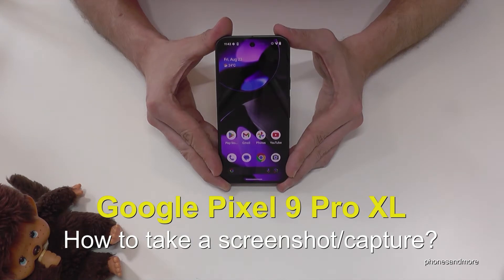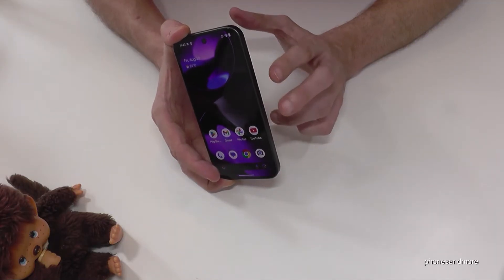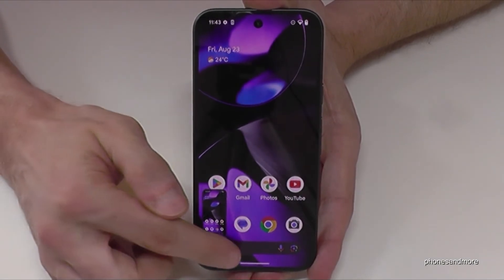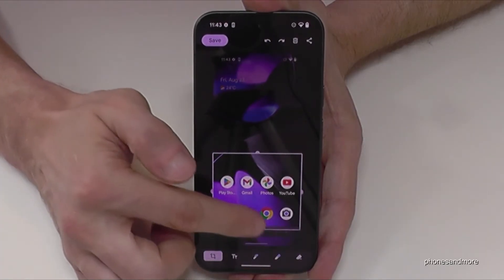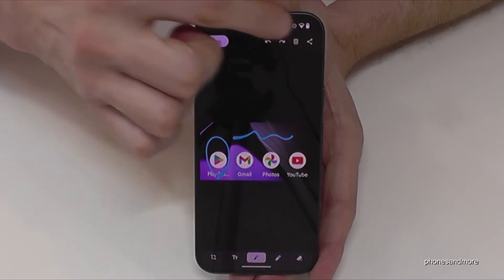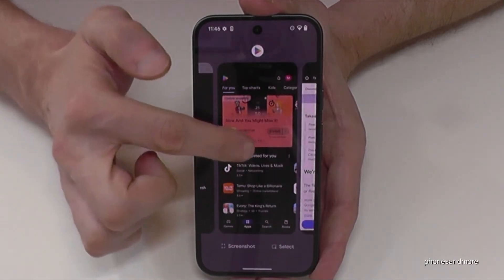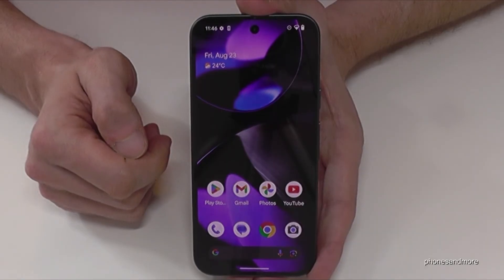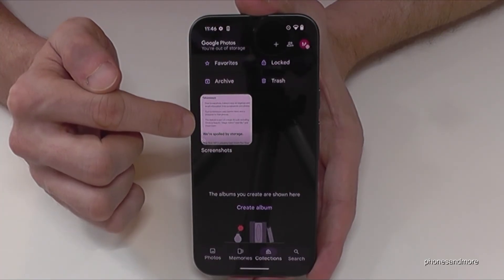Google Pixel 9 Pro XL: How to take a screenshot/capture?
With this tutorial video, I want to show you, how you can take a screenshot/capture with the Google Pixel 9 Pro XL.

The easiest way to capture the screen at the Pixel 9 Pro XL is to press the "Power"-Button and the "Volume Down"-Button simultaneously.